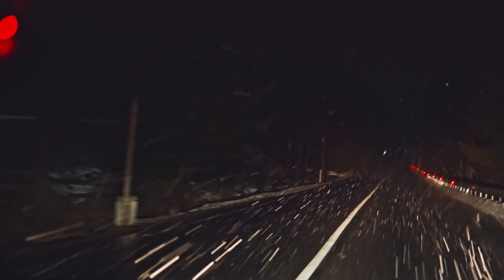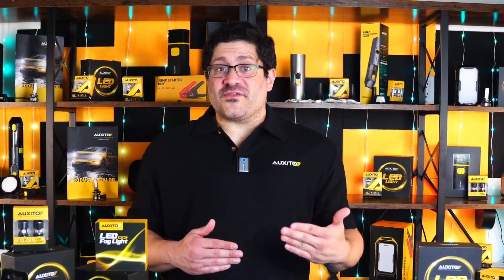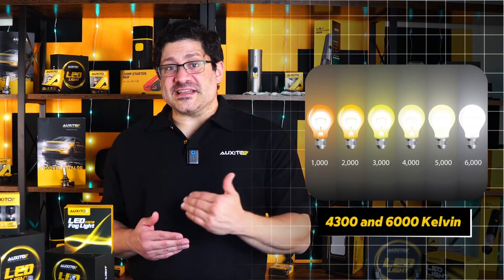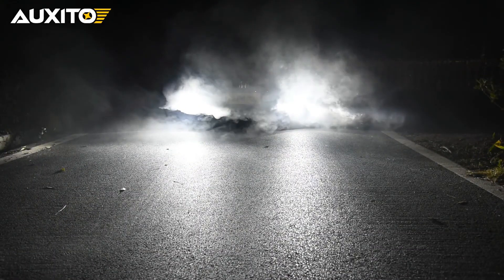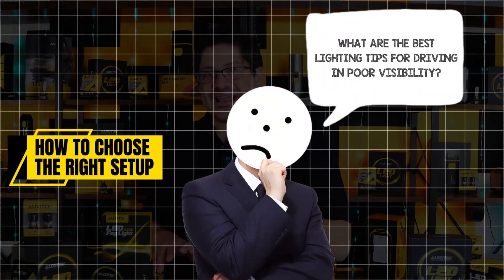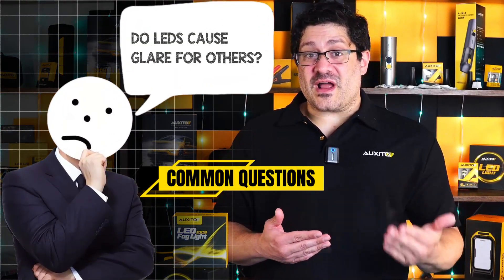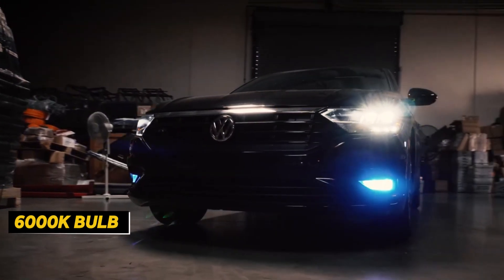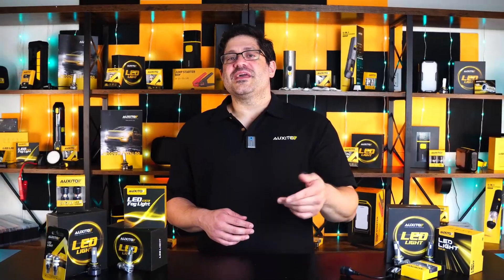See Better in Rain & Fog: Wrong Headlights Can Blind You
00:00 Intro
00:36 Why visibility drops in rain and fog
00:50 What kind of lighting helps in bad conditions?
1:39 LED performance in rain and fog
2:44 Best lighting tips for weather conditions
3:23 FAQs
4:44 Outro

Poor visibility during bad weather isn’t just frustrating, it’s dangerous. In this video, Samuel from AUXITO breaks down how different headlight types perform in fog, rain, and snow, and why LED headlights might be your safest option.

🚗 We’ll cover:
▪️Why visibility drops in bad weather
▪️Halogen vs HID vs LED headlights
▪️How color temperature affects your vision
▪️Tips for choosing the best LED setup
▪️Common mistakes that lead to glare
▪️FAQs about LED lifespan, installation, and brightness

Whether you're a daily driver or night road warrior, this guide will help you see clearer and drive safer, no matter the forecast.

👉 Looking for the right bulbs for your car?
- just enter your car’s year, make, and model!

Stay safe. Stay bright. Stay AUXITO.